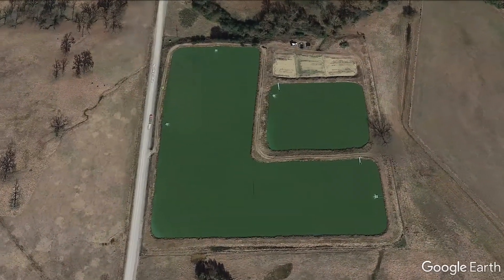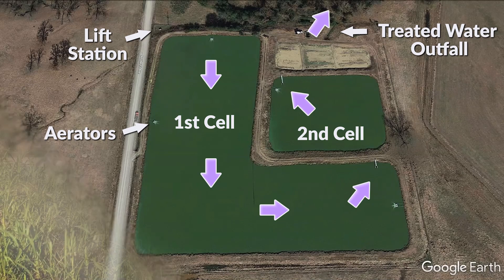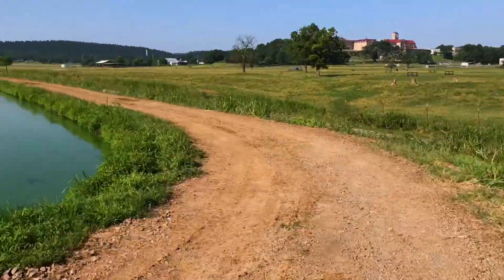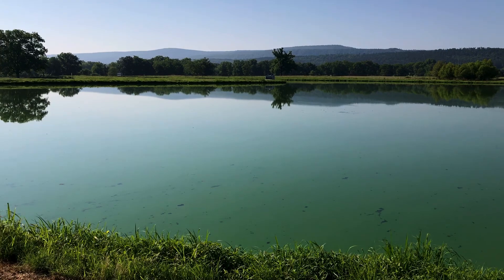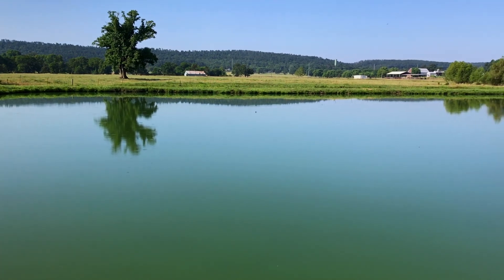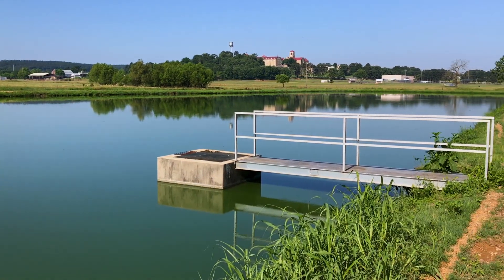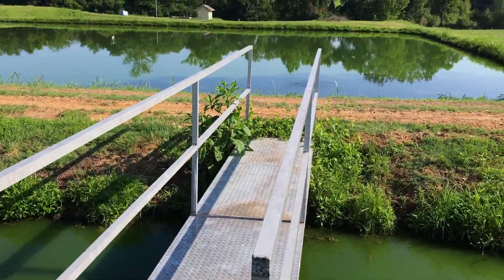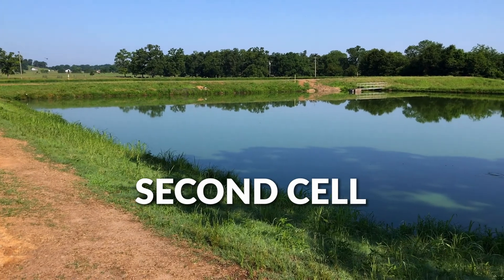2.0 Facultative Lagoons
FACULTATIVE LAGOONS
An overview of the facultative lagoon process used in the treatment of wastewater is described in this WWTP operator training video - one of a series of training videos by Water Engineers for the Americas & Africa (WEFTA). These WEFTA videos feature insights from hands-on wastewater treatment plant operators and cover specific treatment processes. The intent is to help operators, engineers, and others better understand key operational and maintenance considerations for each treatment process step.

Ultimately, WEFTA's goal with these training videos is to help communities achieve improved protection of their local water resources, benefiting the people and broader community of life who depend on them. A special thanks to Mark Olson, creativity media manager for Tarrant Regional Water District, John Bennett and other Trinity River Authority staff for making these videos a reality.